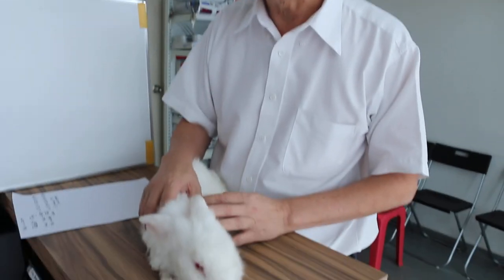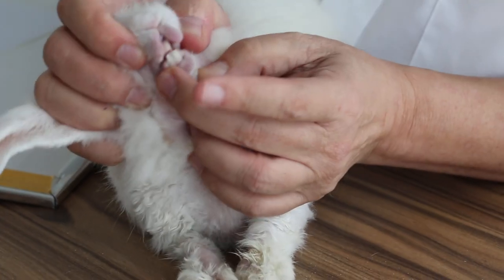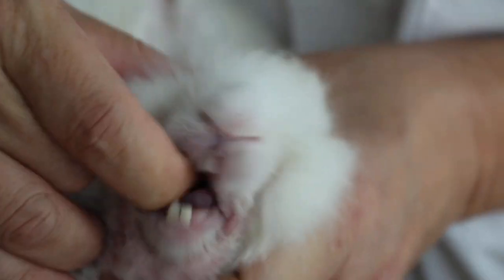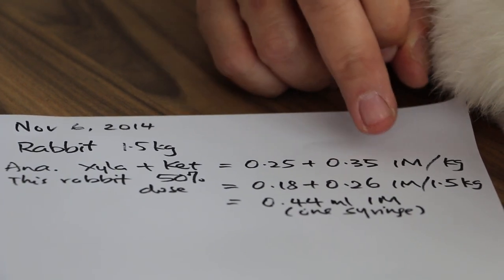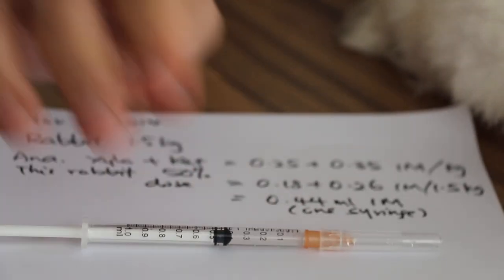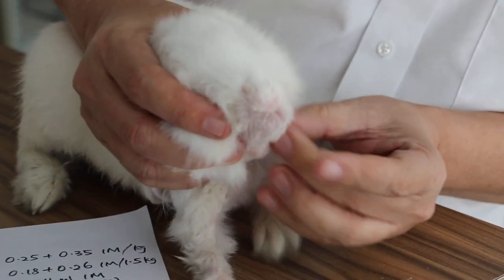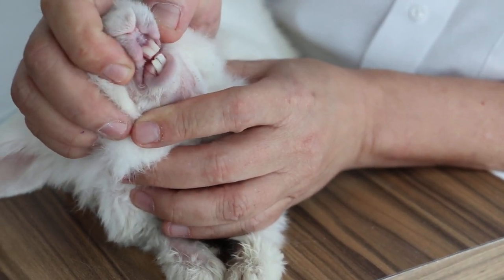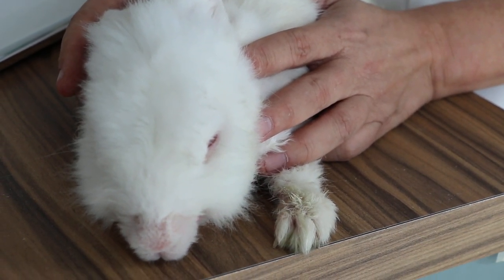A young rabbit drools Part 1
Molar spurs from the right lower jaw ulcerated the side of the tongue causing pain and drooling. Trim and file the molar spurs under sedation